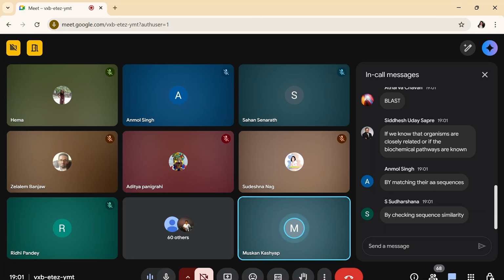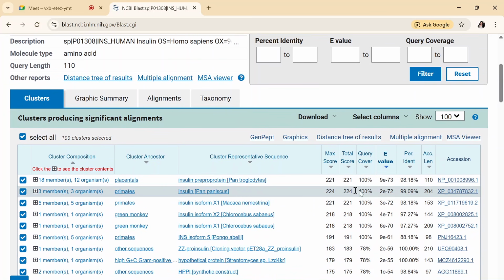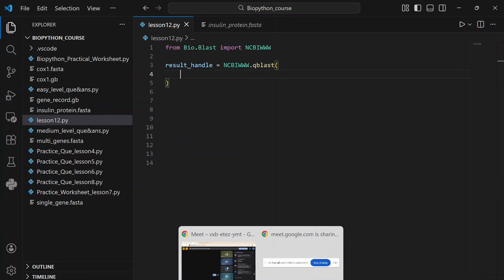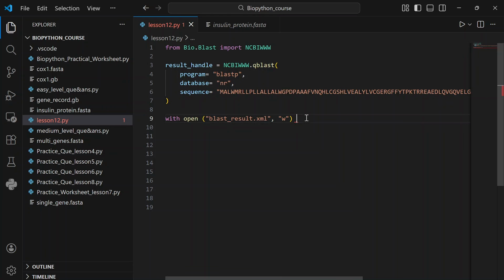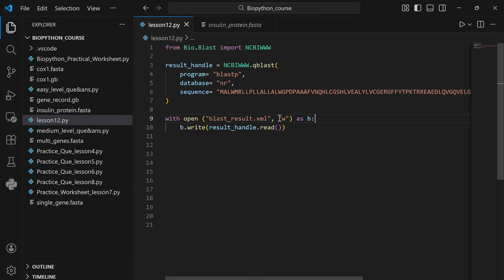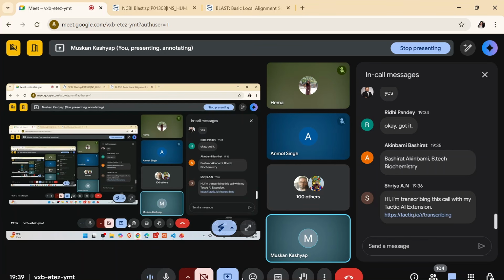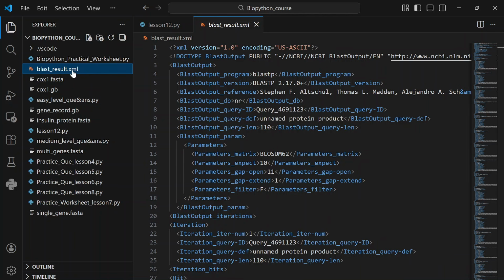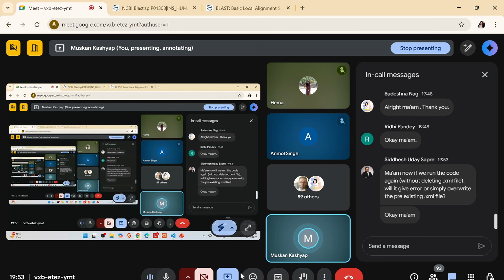Biopython Lesson 12 | Sequence Similarity & BLAST Using Biopython